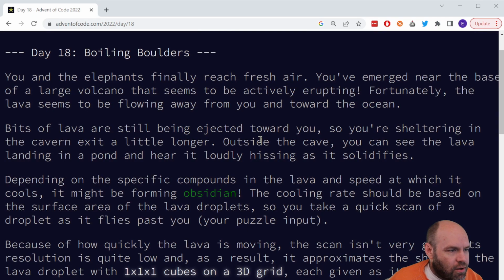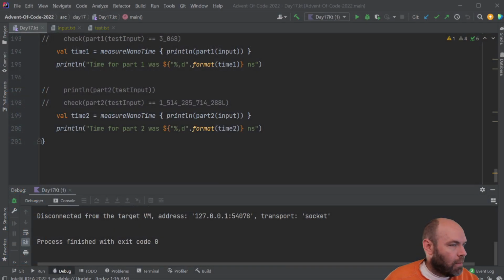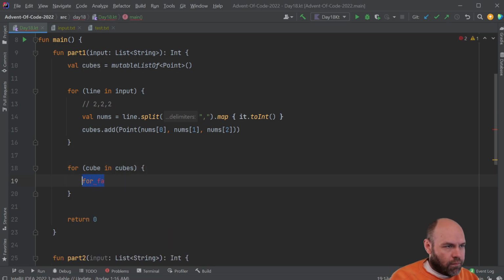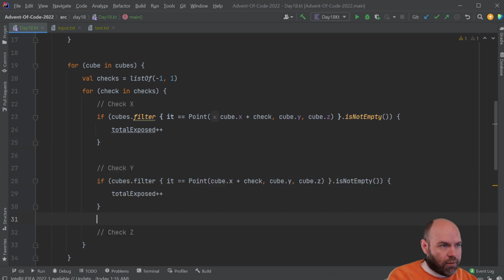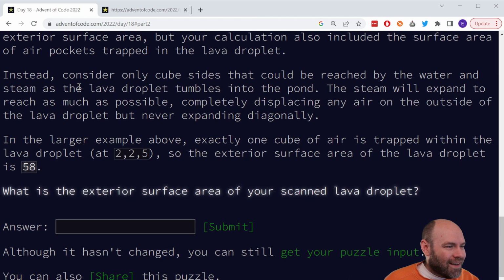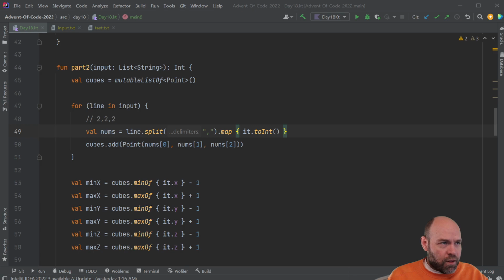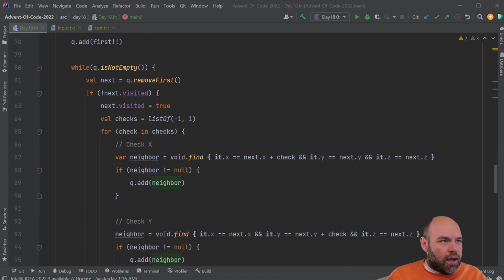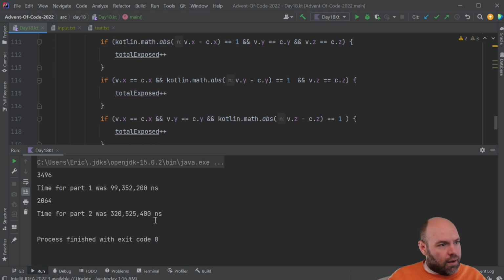Advent of Code 2022 Day 18 - Kotlin (Boiling Boulders)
0:00 - Part 1 problem prompt
1:41 - Part 1 solution programming
5:48 - Part 2 problem prompt
6:43 - Part 2 solution walk through